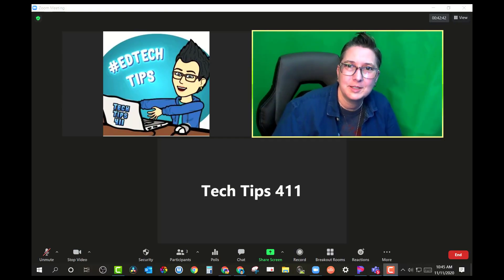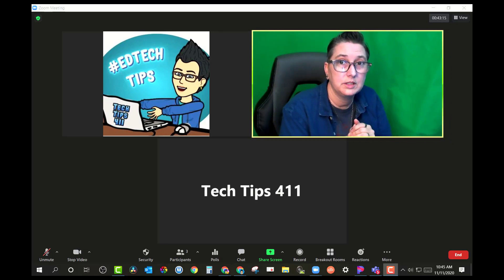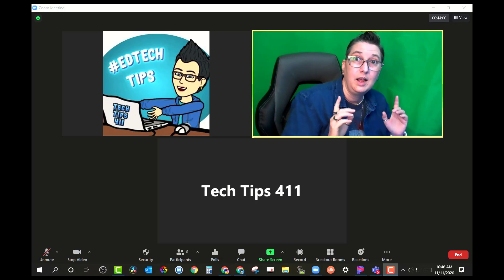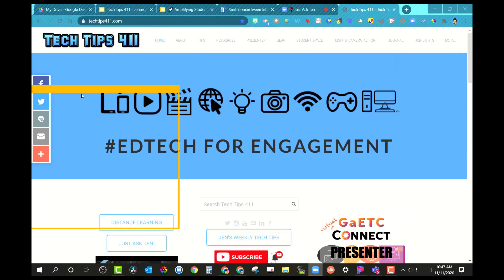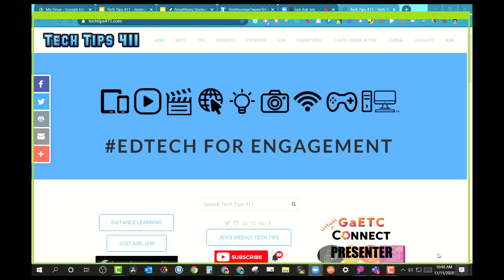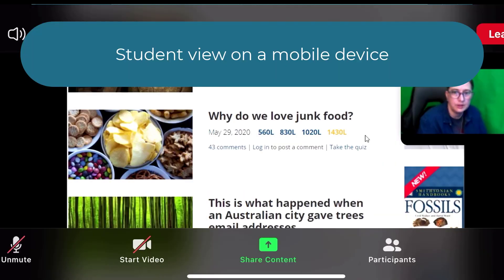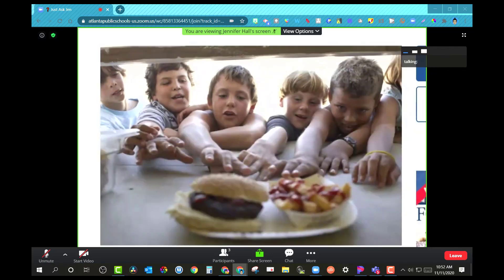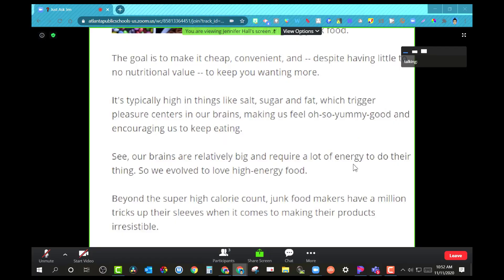How to Level Up Zoom Screen Sharing | Quick Tip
How to use Zoom's share a portion of a screen.